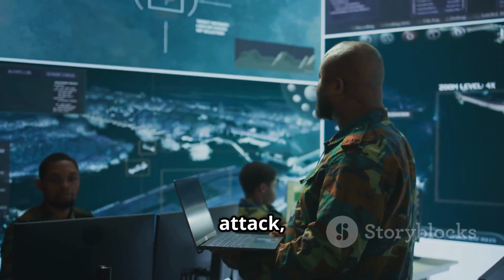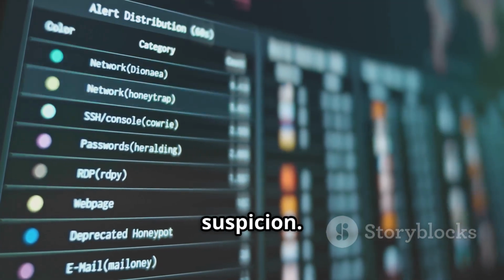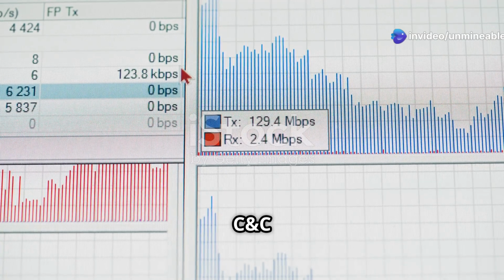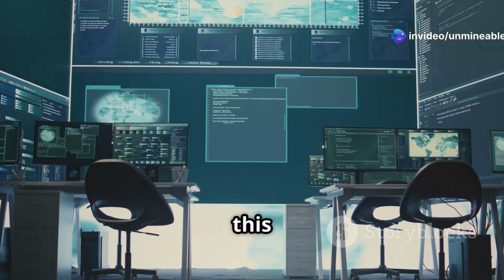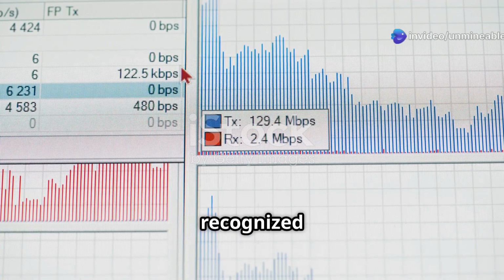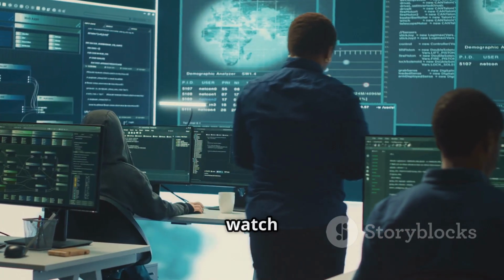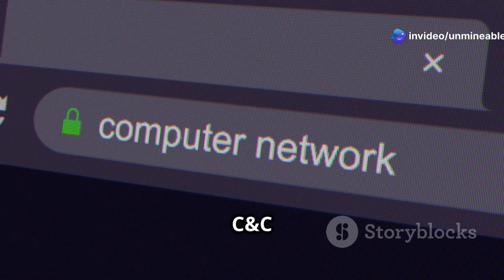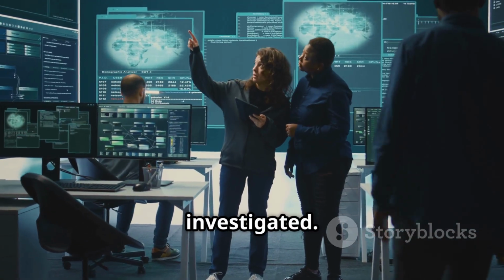CompTIA CySA+ Guide to Cybersecurity Analyst (CSO-003) Chapter 4.3: More Network IOA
This video Covers CompTIA CySA+ Guide to Cybersecurity Analyst (CSO-003) Chapter 4.3: More Network IOA.